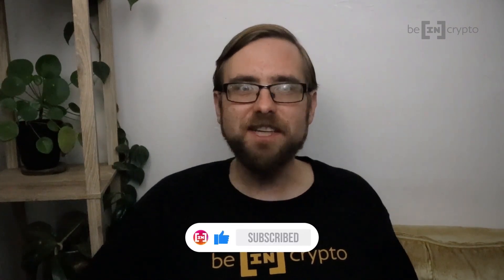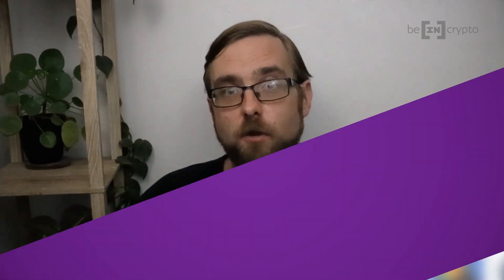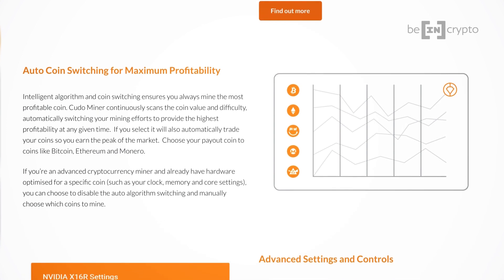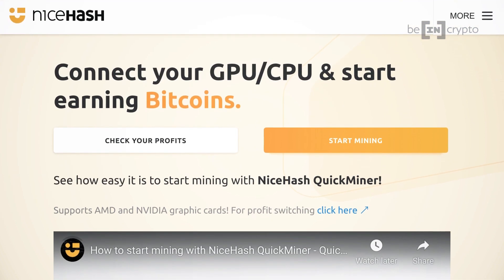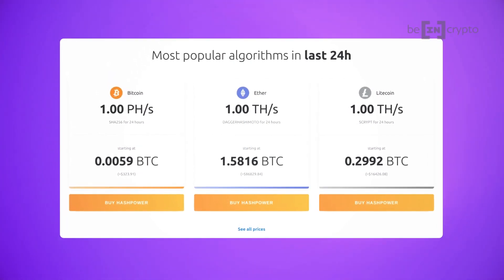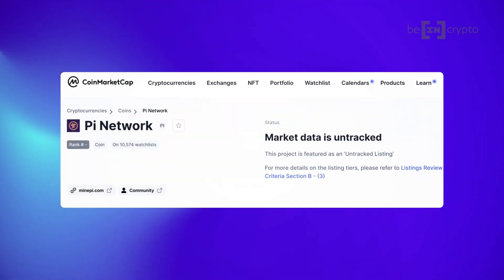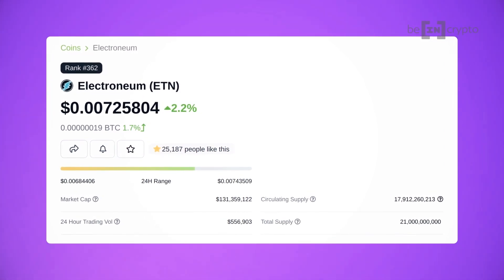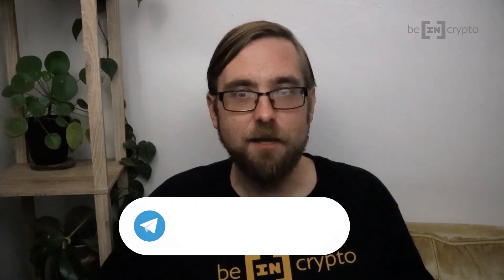Top Crypto Mining Apps in 2022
We’ve covered the topic of cryptocurrency mining on here before, and there’s no denying it can be a complicated process. However, it doesn’t always have to be.

That’s why today, we’re going to take a look at some of the most popular and easiest to use cryptocurrency mining applications for both Desktop and Mobile devices.

🚀 🚀 Make your first deposit and get a $25 USDT welcome bonus!

There’s no shortage of mining software available out there for a wide variety of cryptocurrencies, but we’re going to stick to offerings that are easy to install and use for just about anyone watching this video. Specifically, we’ll be covering:

00:00 Intro
00:58 What Are Crypto Mining Apps?
01:39 Are There Any Downsides?
02:47 Desktop Applications
05:26 Mobile Applications
08:28 Outro